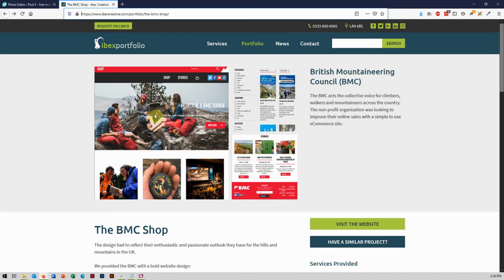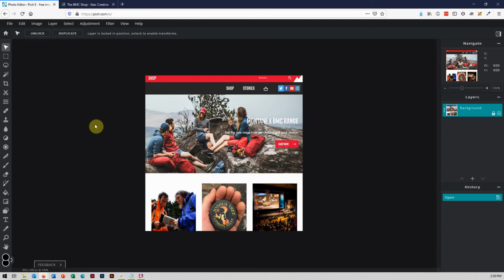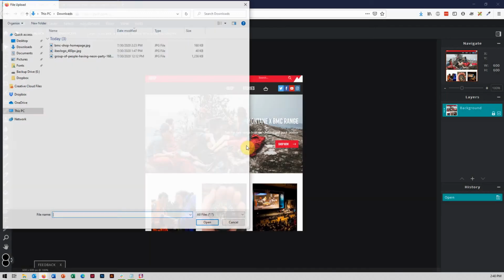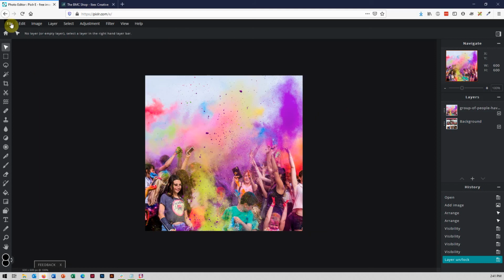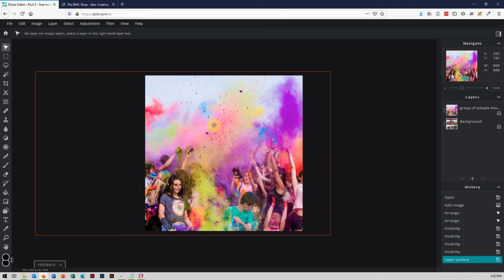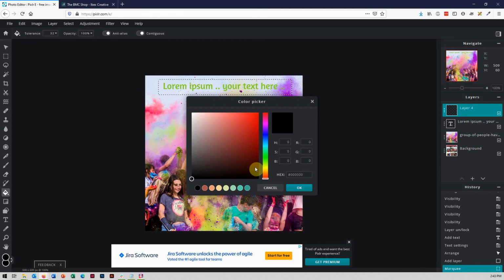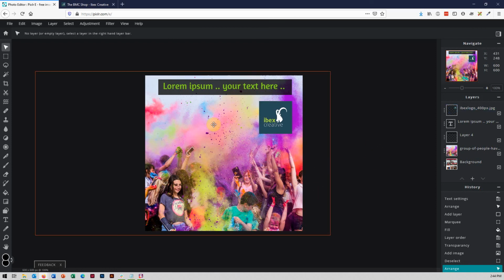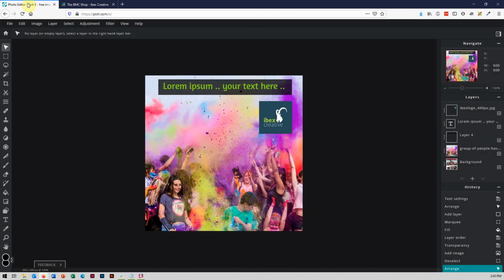Using Pixlr photo editor 2020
Pixlr is a great free online image editor that can be used anywhere that you have a browser and an internet connection. Perfect for editing on the go.